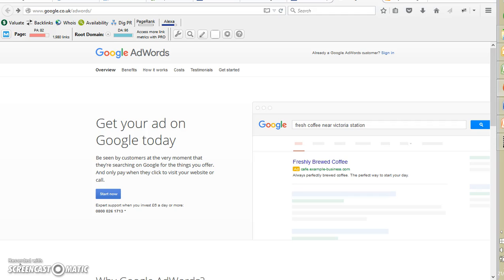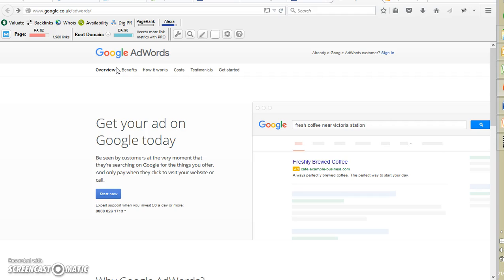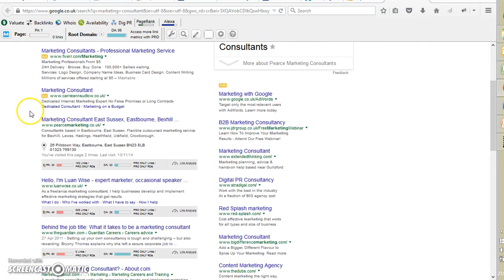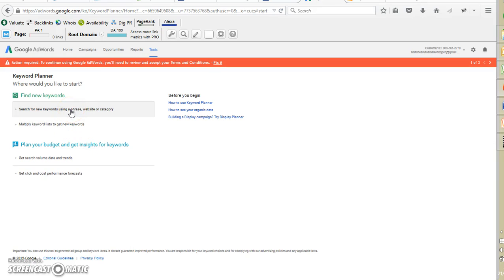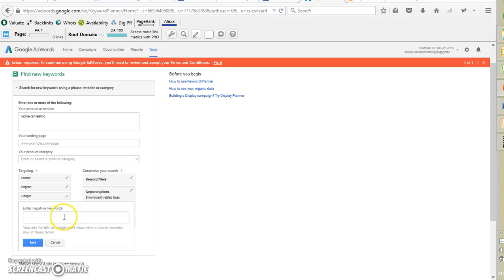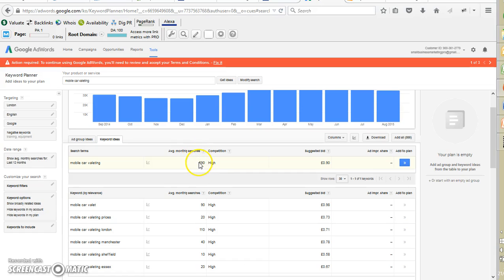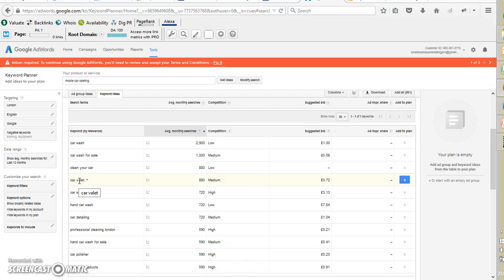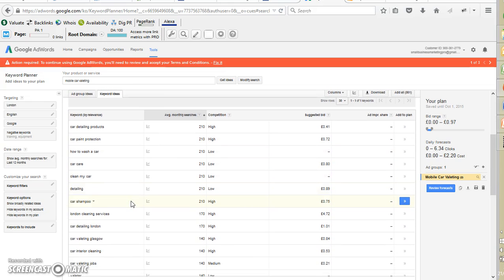How To (Step-By-Step Tutorial) - Conducting Keyword Research for Small Business Owners (Pt.1)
This is a step by step video for ALL small business owners seeking to conduct keyword research for a new or existing web project using Google's Keyword Planner Tool. We take you through all the steps and stages of identifying a comprehensive list of primary (short tail) keywords and why it's important to do a thorough job at research in order to finalise a preferred list of keywords. In this video we recommend using one of the gold standard for keyword research used by all the experts, Google's very own Keyword Planner Tool, as the example.This tutorial is suitable for beginners wanting to know how to conduct foundational keyword research.